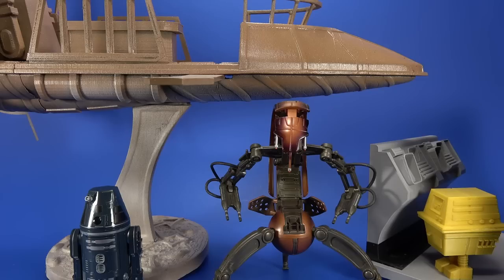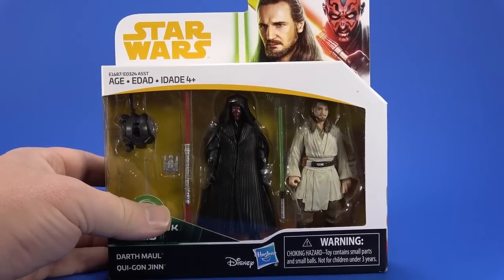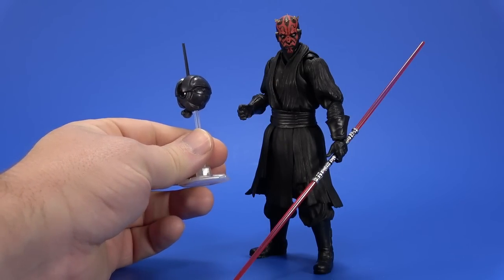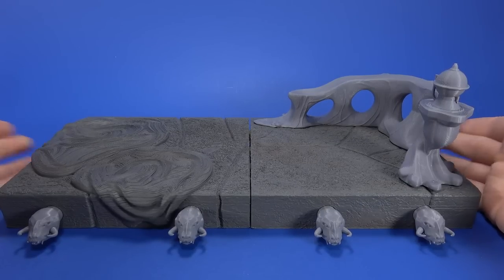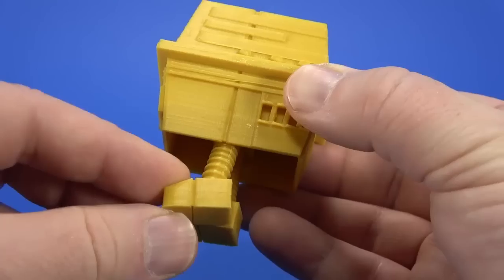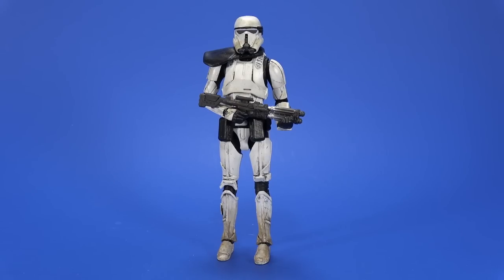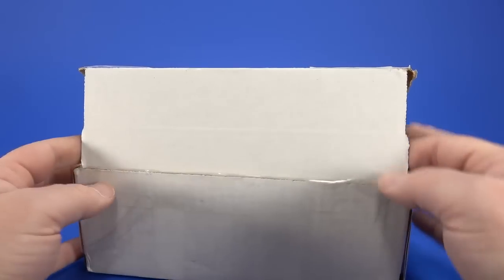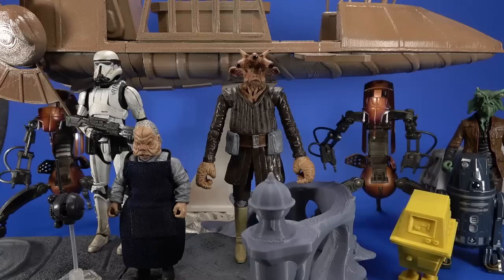Star Wars Play Day! Customs, 3D Prints, Third Party and Official Items for a 6-inch Display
Just a day to take a quick look at some of the random 1/12 Scale Star Wars items I've picked up over the past 6 months or so, like my scale Skiff, Jabba's throne, a GONK, some customs like Ree-Yees, a Ghost Trooper, Ugnaught and Ishi Tib, some official release stuff and more. Make sure to check out the creator's galleries too!